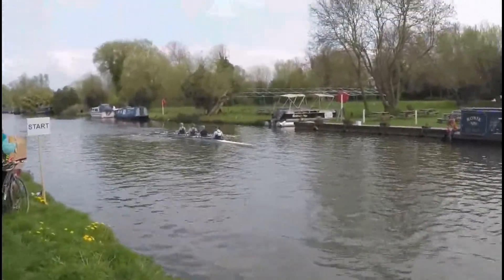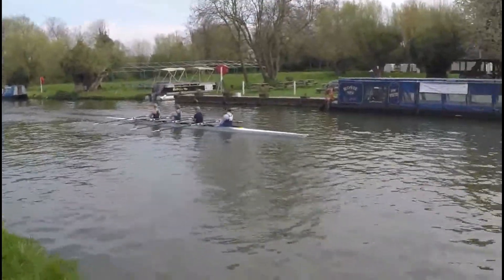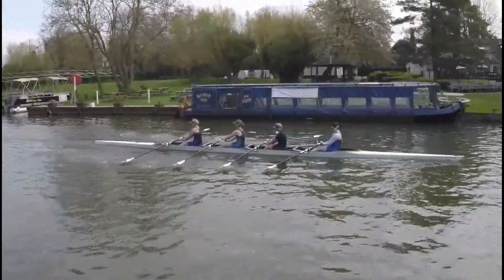Radegund Mile: Chesterton W 4x- GoPro4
This is one of a pair, intended to compare GoPro4 (with supa-spiffy image stabislisation built in) to GoPro4 (not stab).